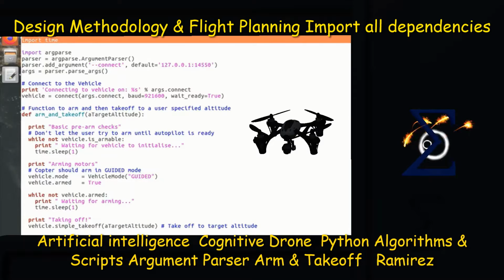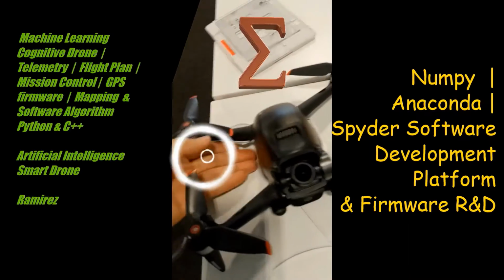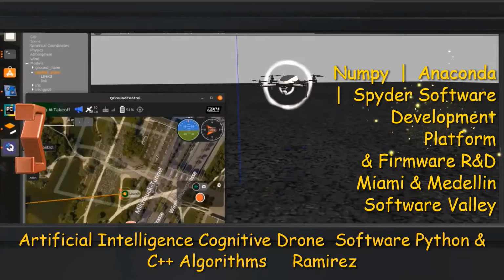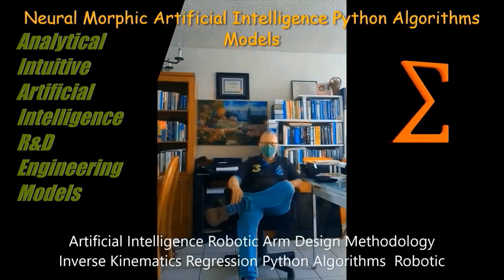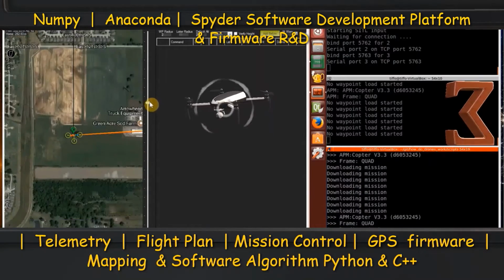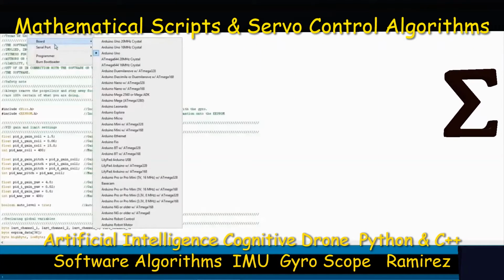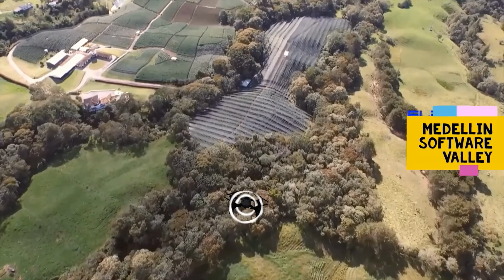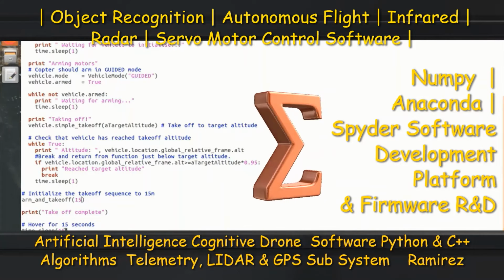Cognitive Intelligent Drone Python Software Engineering Models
Artificial Intelligence Drone & Software Scripts Python & C++ Algorithms